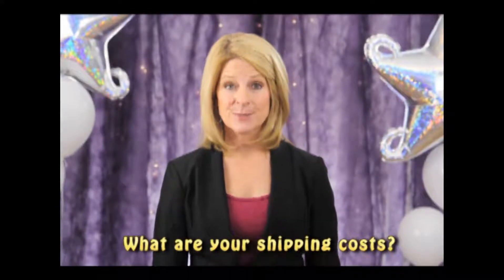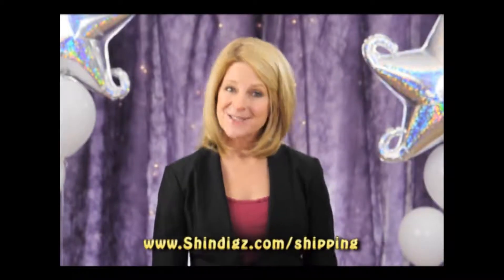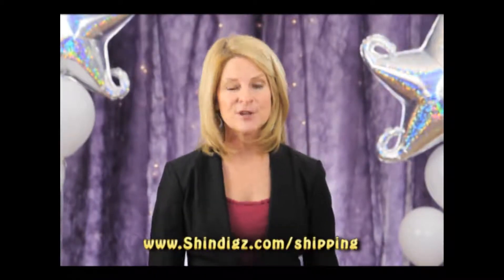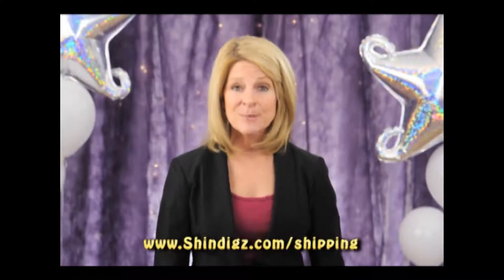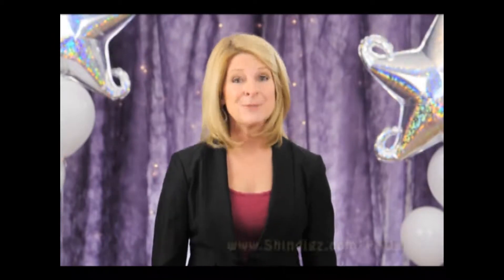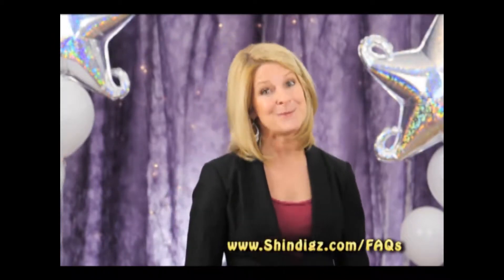What are your shipping costs? Shindigz FAQs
What are your shipping costs? Wendy Moyle from Shindigz answers this customer service question.